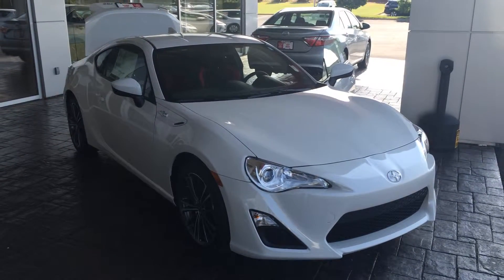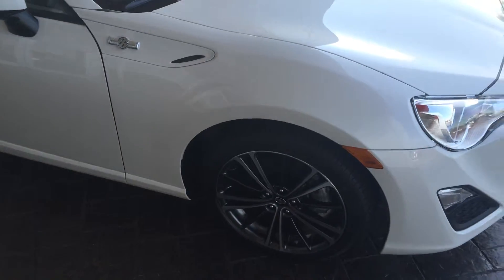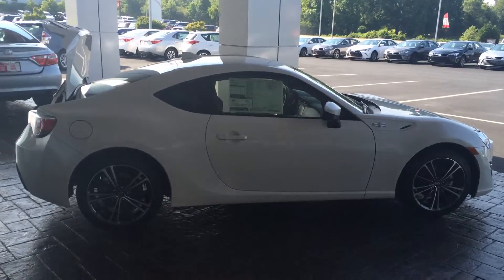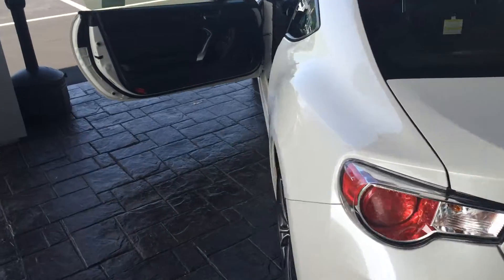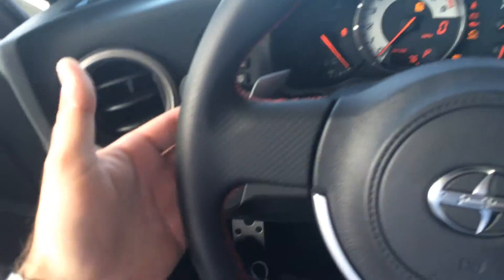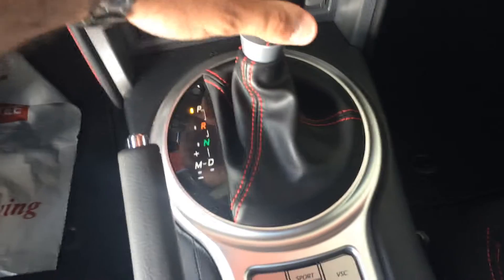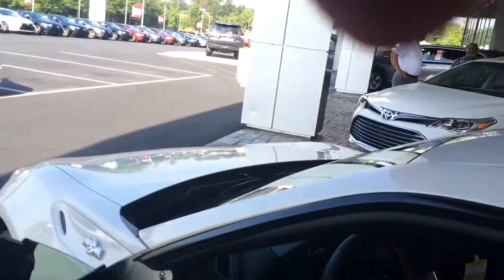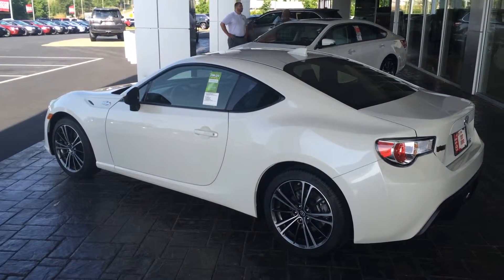Jerry's 2016 Scion FR-S by Gerald